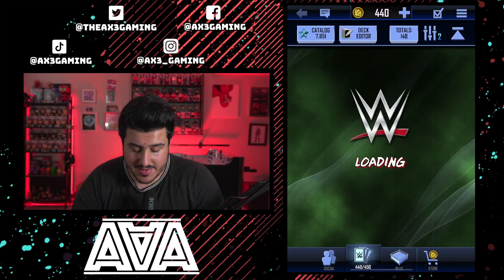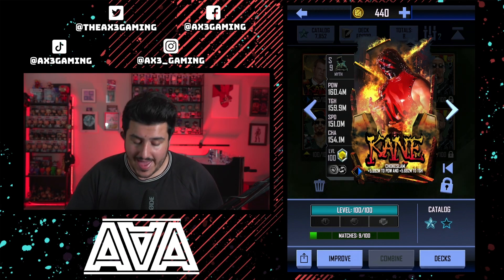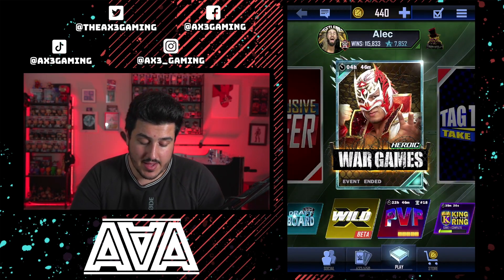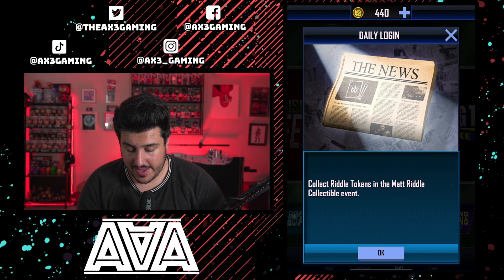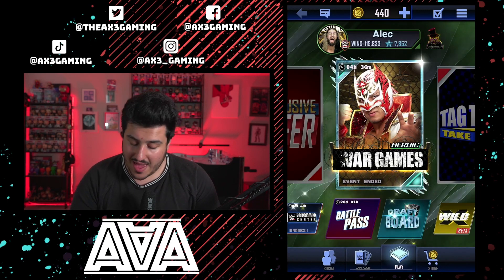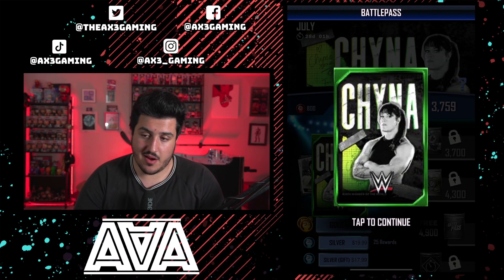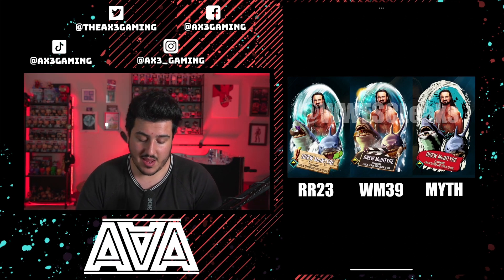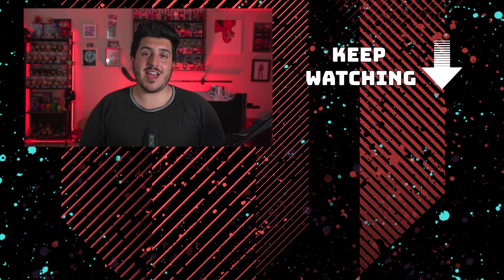WWE SUPERCARD | LEAKED JAWS OF SUMMER CARDS!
Today we are playing WWE SUPERCARD! In this episode, we explore all the new content for the month of July! Plus, we check out a leaked preview of this year's summer cards!